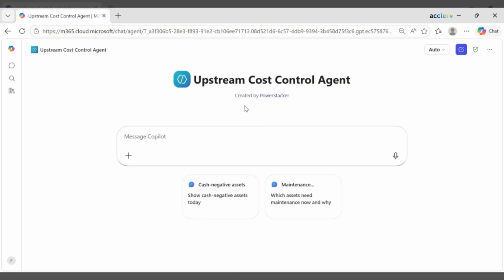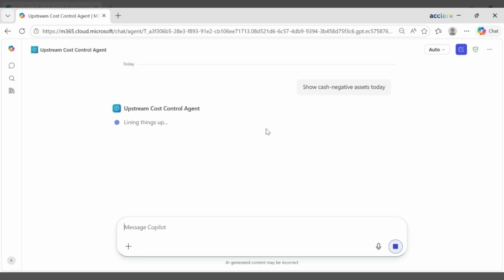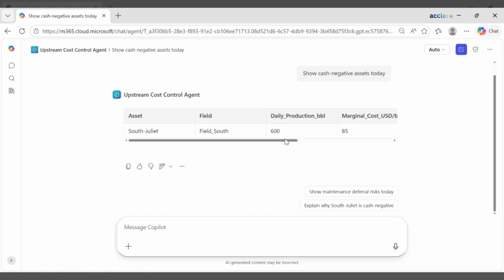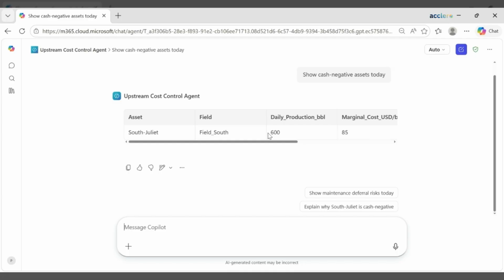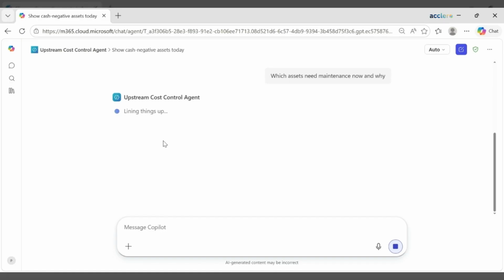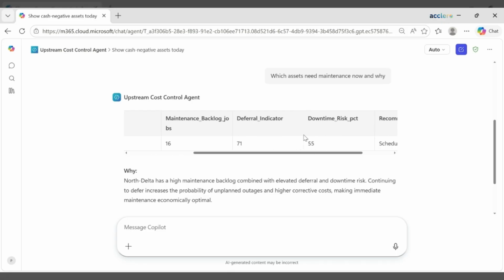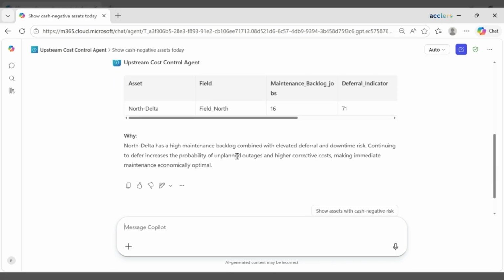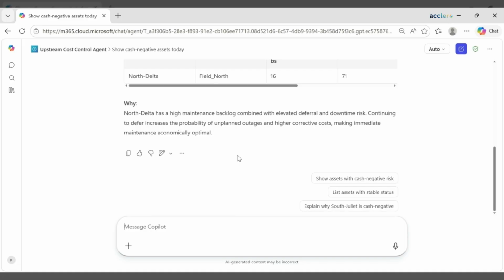Upstream Cost Control Agent | Reducing Operating Costs in Oil & Gas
In upstream Oil & Gas operations, costs per barrel often rise when production throttling and maintenance decisions are delayed. The Upstream Cost Control Agent helps teams act at the right moment by identifying cash‑negative production and uneconomic maintenance, ensuring corrective actions are taken before costs are locked in.

Key Highlights for Oil & Gas Operations:

Detects cash‑negative assets with high marginal costs per barrel

Recommends production throttling to avoid locking in higher operating costs

Flags assets with maintenance backlogs, high deferral indicators, and downtime risks

Enforces timely maintenance scheduling to prevent forced outages

Sustains lower operating costs per barrel by reducing avoidable costs and reactive shutdowns.